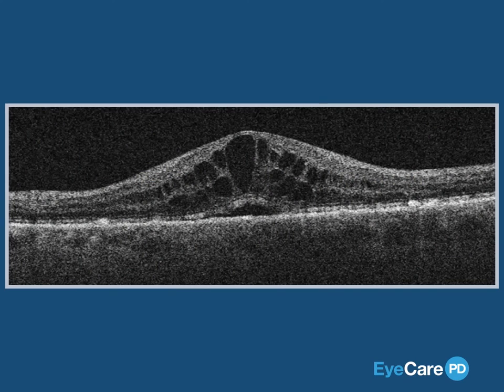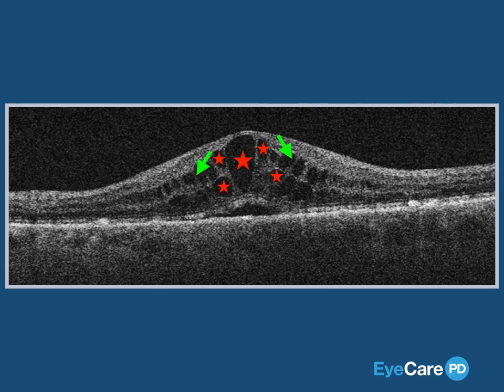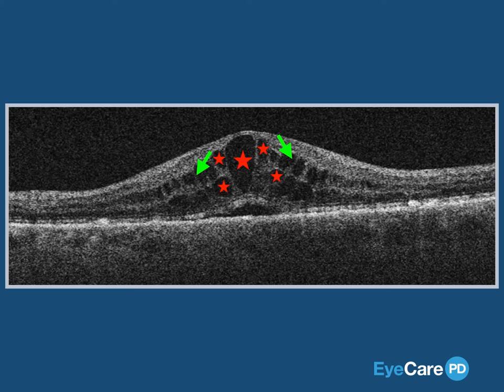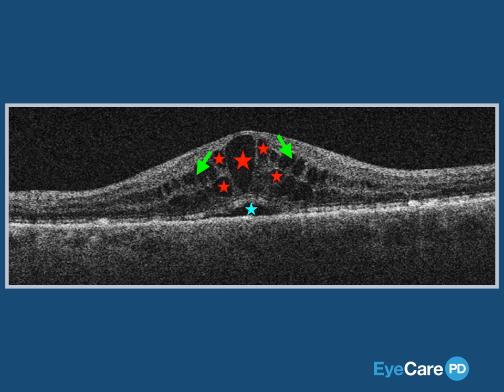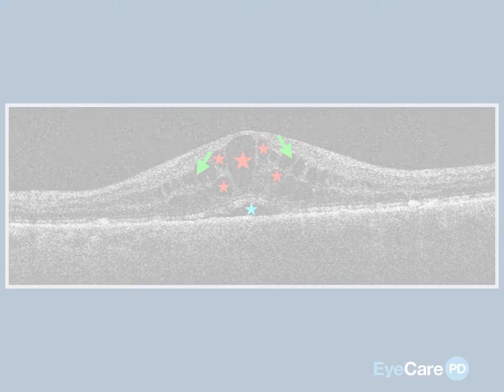Intraretinal Fluid (IRF): Empty Cysts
We can all agree that there are more exciting OCT terms than “intraretinal fluid.” However, its ubiquitous nature in retinal pathology makes it too important to ignore. The real trick is to begin to recognize the different types of IRF. In this lesson, you’ll need to identify OCT findings commonly seen in Cystoid Macular Edema.

You can become an expert at macular OCT interpretation with our interactive training program